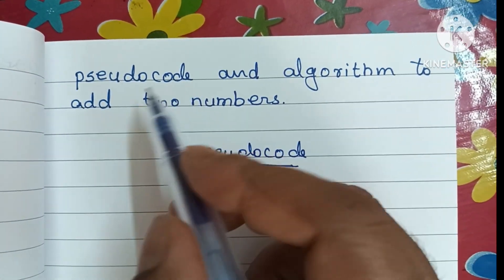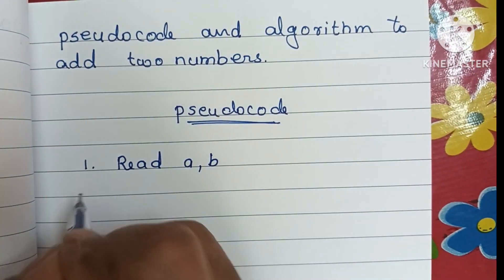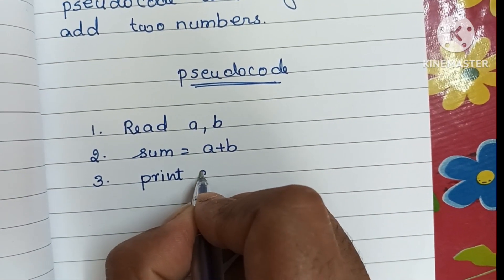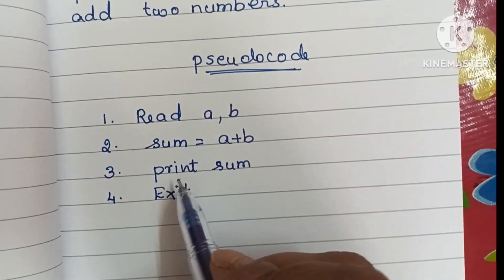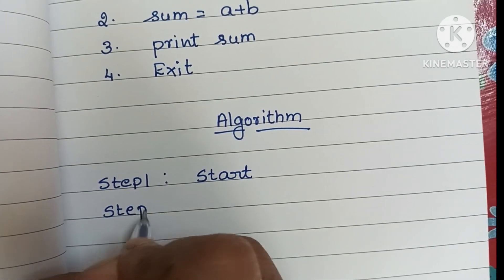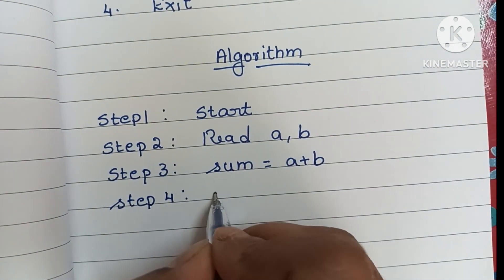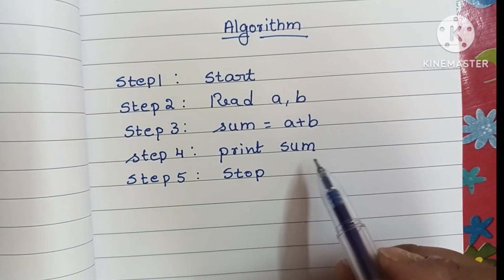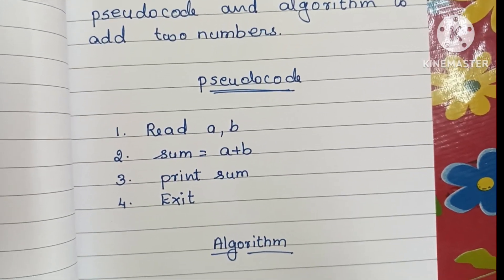Pseudocode and Algorithm to find sum of two numbers. // Algorithm // Pseudocode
Pseudocode and Algorithm to find sum of two numbers.

Pseudocode to find sum of two numbers.

Algorithm to find sum of two numbers.

Pseudocode

Algorithm